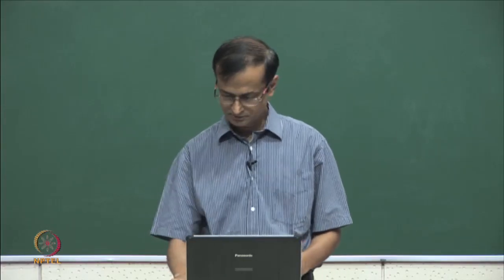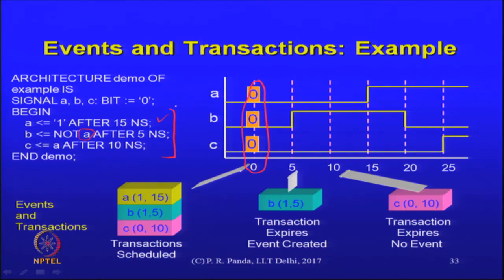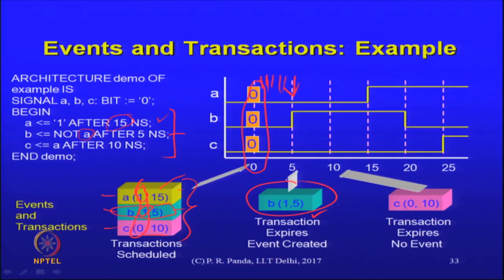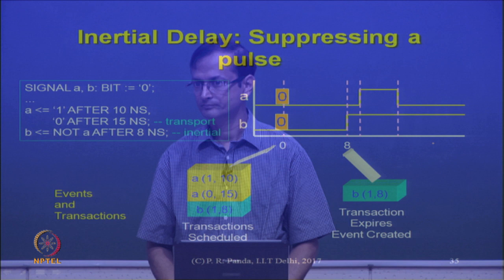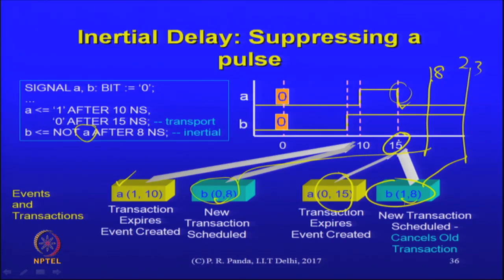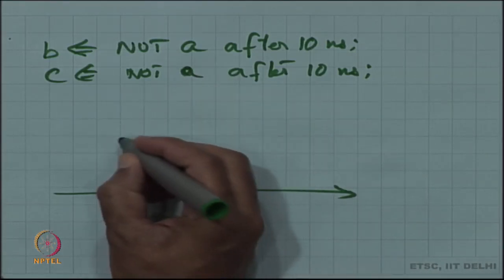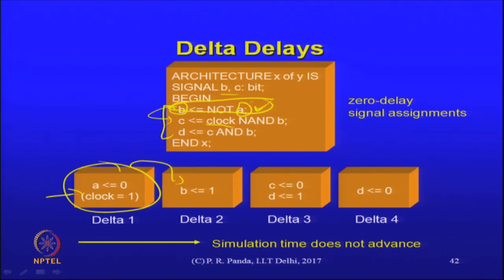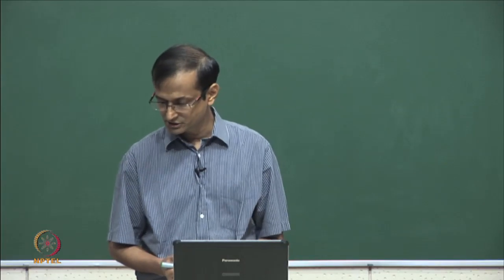VHDL: Modelling Timing - Events & Transactions